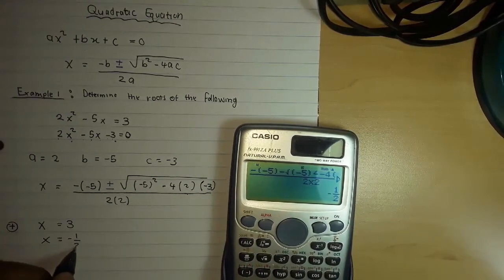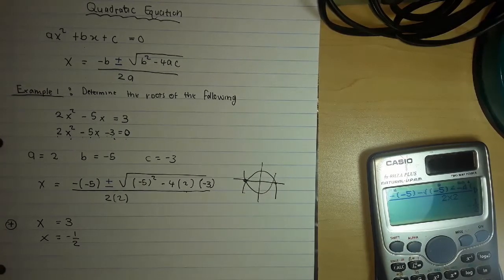Quadratic Equations Part 3